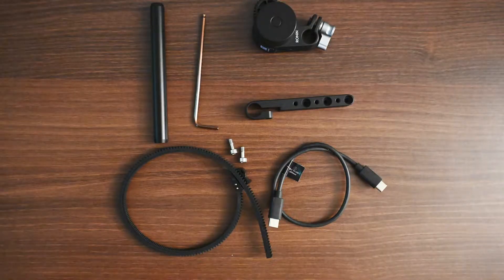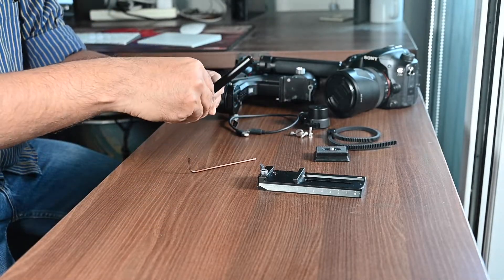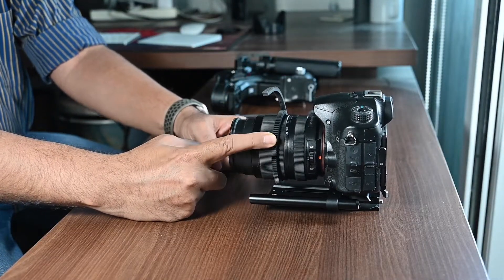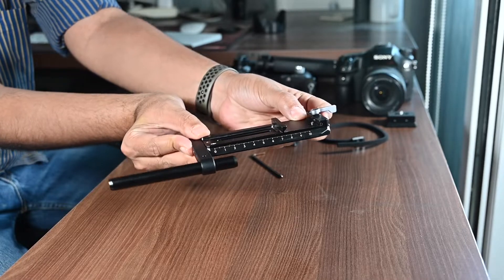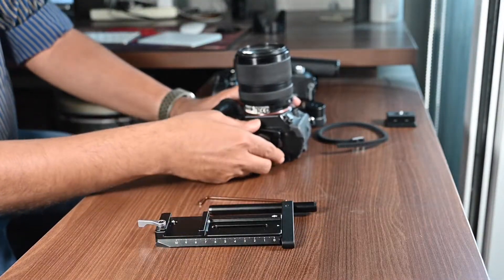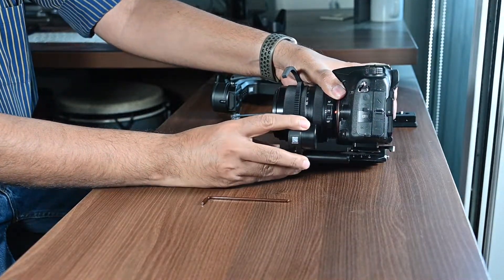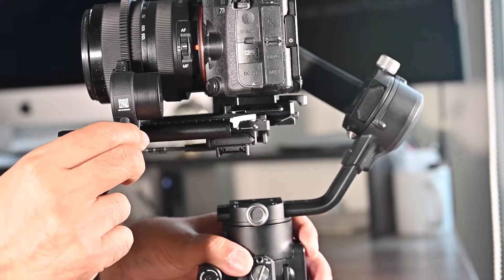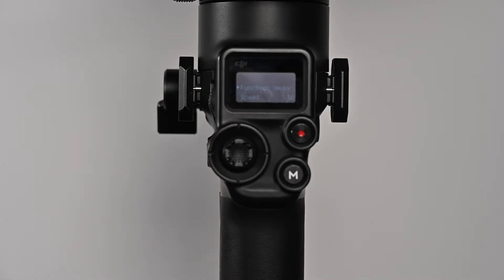DJI Ronin – How to install and use the DJI Ronin Focus Motor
In this video I will tell you about how use the gimbal Dji Rsc2 Gimbal with the focus motor and how to install it. In this video we will alk mainly about using zoom with the focus motor.

So why should we use the focus motor on the gimbal. The reason is that when we use the gimble in the standard configuration without the focus motor then we have to move forward or backward in order to get closer to the subject that we are filming it is not possible for us to zoom the lens and get an in a close up of the subject in this mode. The Ronin RSC2 Focus motor is used to adjust and the control the focus and zoom.